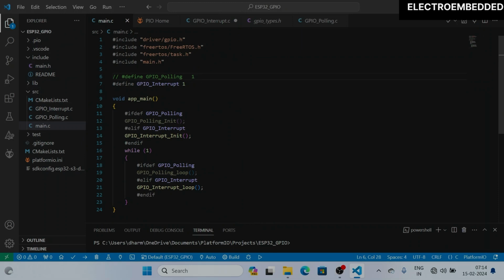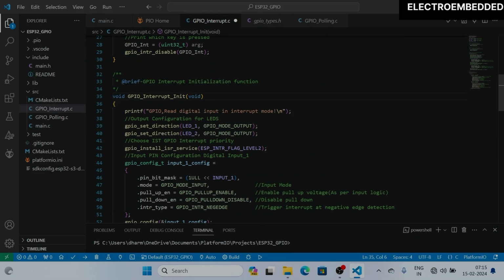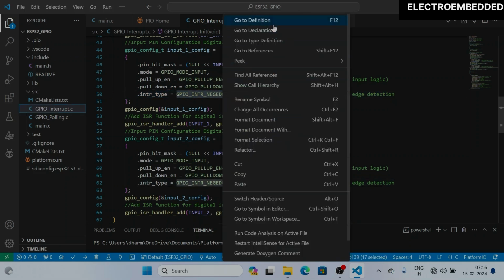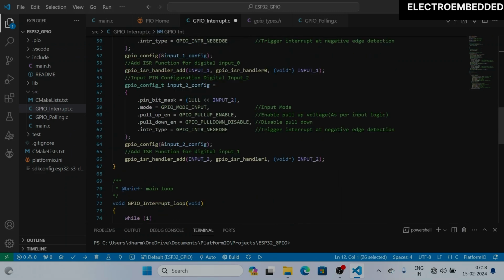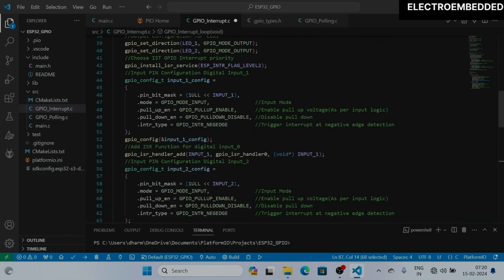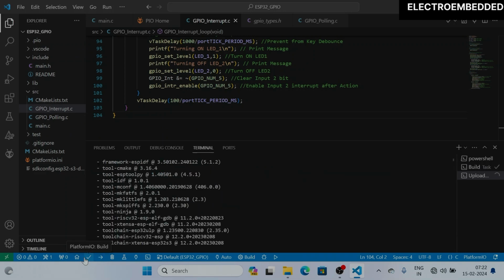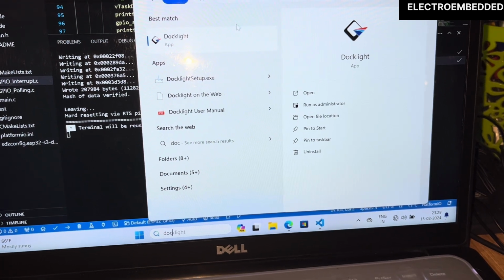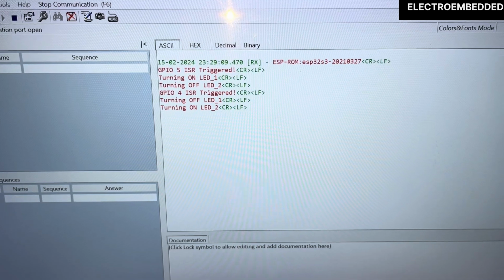GPIO Interrupt using esp-idf, platformIO ,VS Code and esp32-s3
In this video you will learn how to use GPIO interrupt function in esp-idf
framework.

This is third video of ESPIDF series, so keep stay with my YouTube channel in future you are going to learn amazing things about esp32 and ESPIDF framework.

PlatformIO Documentation for ESPIDF link-

How to setup all software-

Getting started with GPIO peripheral-

Intro Audio-
Musician: OrangeHead

Background Audio-
Musician: BDKSonic